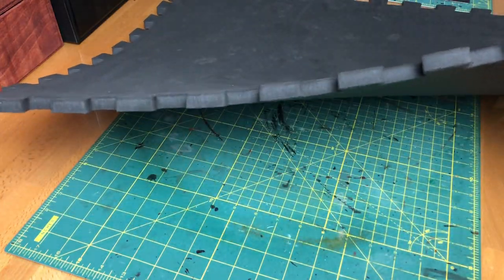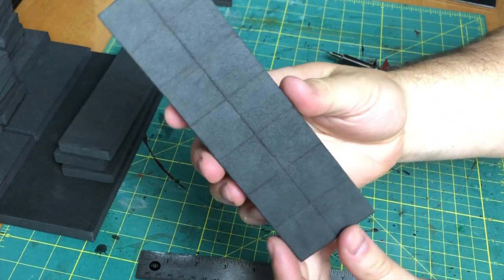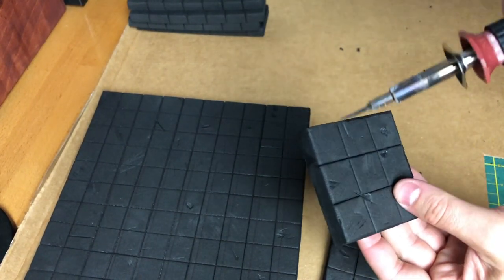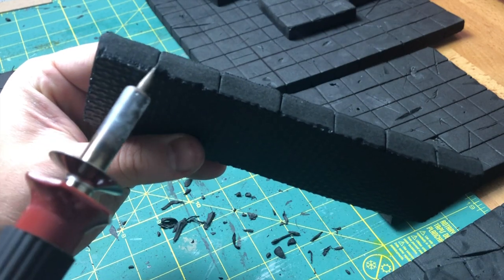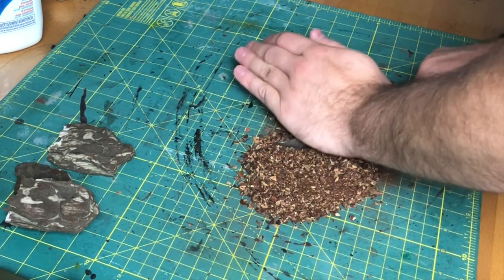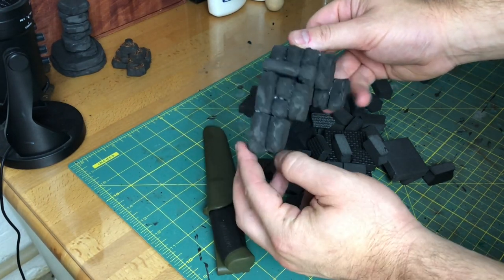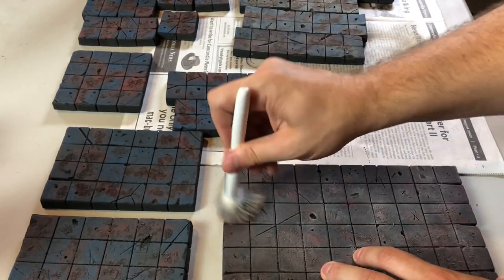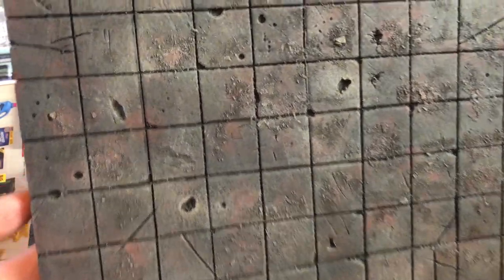Crafting D&D Dungeon Tiles from EVA Foam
Hi y’all, in this video I show you my process for turning EVA foam mats into highly detailed dungeon tiles for Dungeons and Dragons or other table top role playing games.

WARNING: Burning, igniting, or melting EVA foam is incredibly toxic to breath. Do not try this at home without proper safety measures. I am not a chemist nor a doctor so craft safely by making sure you are wearing a respirator and/or working in a WELL ventilated area.

Chapters
00:44 Start here
01:40 Trace your tiles
02:34 Hot knife
03:44 Why I'm doing this
04:03 Detailing the grid
05:52: Pre-destruction Chat
06:31 Adding texture by ruining your tiles
09:23 Use a different bit
10:14 Don't do this!!
10:56 Texturing done
11:34 Time to paint
10:37 Witcher 3 tshirt
13:14 Bard's Craft secret technique
14:11 Glue that bark
15:44 Spray it with more glue
16:56 What I'm doing with the scraps
17:14 Painting over the bark
17:40 Add Bright Blue
18:07 Add Brick Red
18:56 Dry Brushing
21:44 Add Black Wash
23:25 My Cat Throws Bones
23:35 Final Form
24:02 Enjoy!
to earn a small kickback from your purchase, thanks for supporting the channel!)

EVA Foam Sheets
OLFA Utility Knife
Wood Burning Kit
Artist's Loft Mars Black Paint
Craft Smart Paints Pack
Mora Knife
PVA White Glue

DICE & TOKENS
Games Workshop 12mm Skull Dice
Legion Skull Dice
Jumbo d20
Dwarven gold coins
5e character coins
Gold tokens
Red tokens
Blood tokens
Fire tokens

BOOKS
ICRPG Master Edition
Viking Death Squad
MÖRK Borg
Return of the Lazy Dungeon Master
Dungeon World
Super Sick D&D Notebook

OTHER
Chessex Battlemat
Turntable "Lazy Susan"
Anker Soundcore Speaker
Camera case for dice
Miniature Doors
Terrain Crate Doors
Terrain Crate Dungeon Debris
Terrain Crate Dungeon Essentials
Beholder Mini
Red Dragon Mini
MUSIC
Music created by Ean Grimm and Alexander Nakarada.